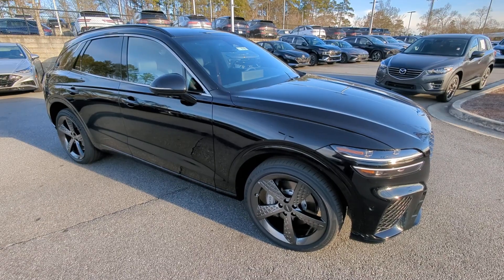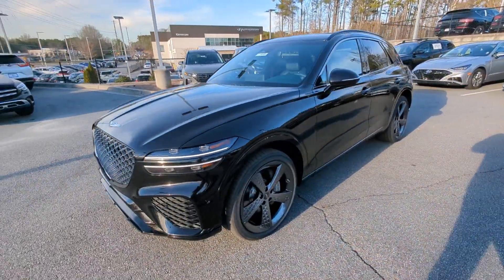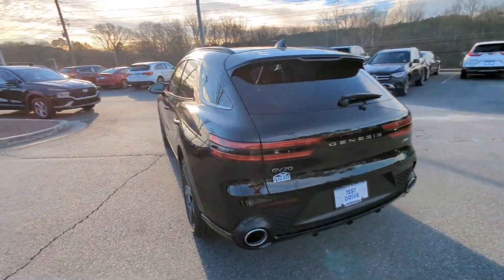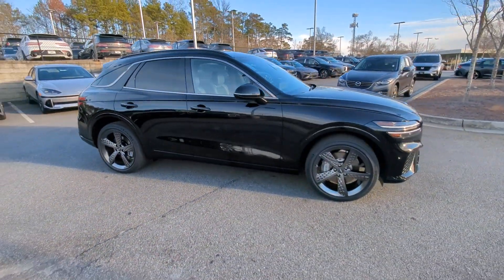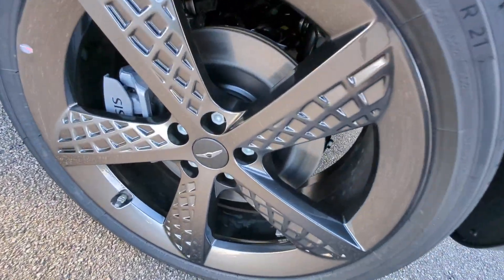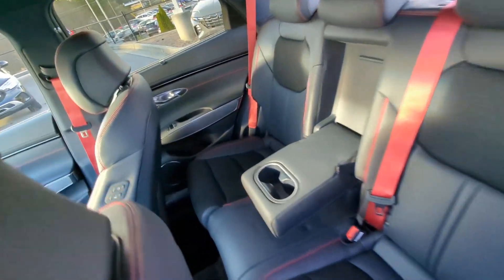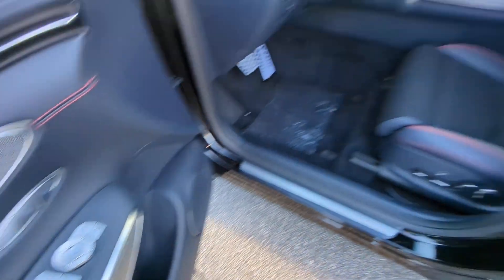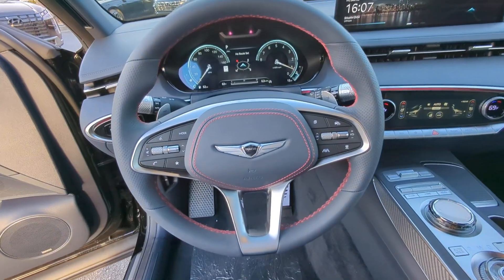2024 Genesis GV70 Kennesaw, Marietta, Woodstock, Acworth, Roswell, GA G2120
Vik Black New 2024 Genesis GV70 2.5T available in Kennesaw, Georgia at Hyundai of Kennesaw. Servicng the Marietta, Woodstock, Acworth, Roswell, GA area.

22/28 City/Highway MPGbrbrVik Black 2024 Genesis GV70 2.5T AWD 8-Speed Automatic with SHIFTRONIC 2.5L DOHC Price includes: $1000 - Signature Event Bonus Cash. Exp. 01/02/2024